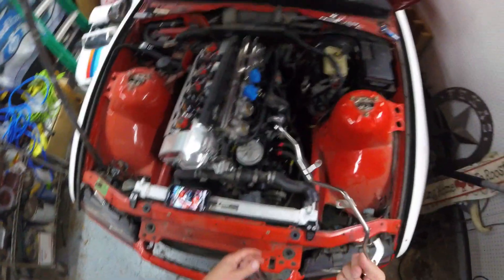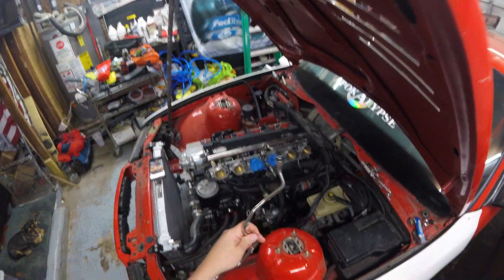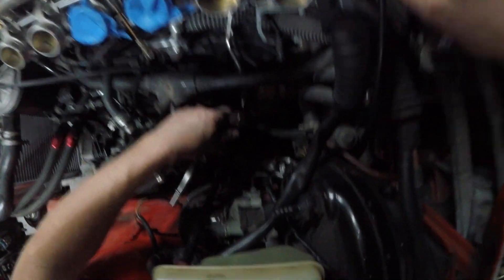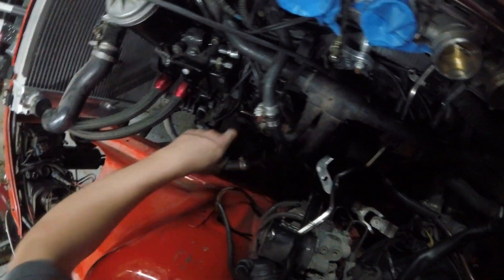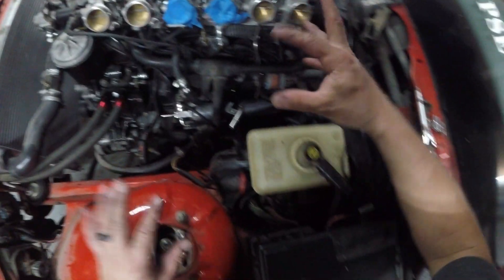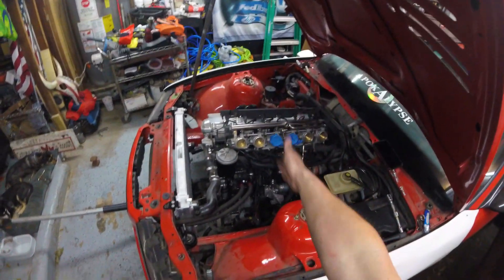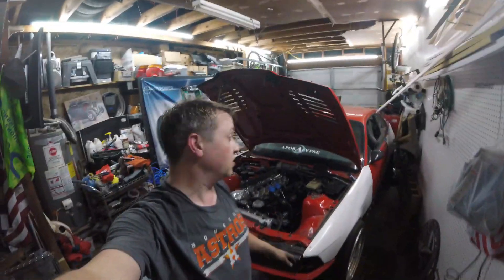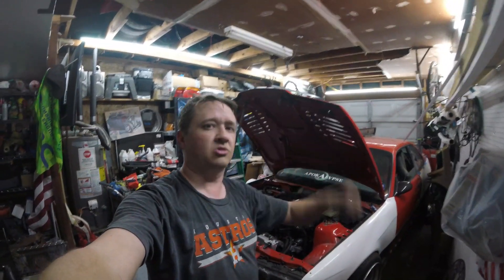Frustrating fuel line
This week we didn't get a lot of time to work on the M3. But what we did get done was little and frustrating.

It doesn't seem like much but its was a step in the right direction. i think!